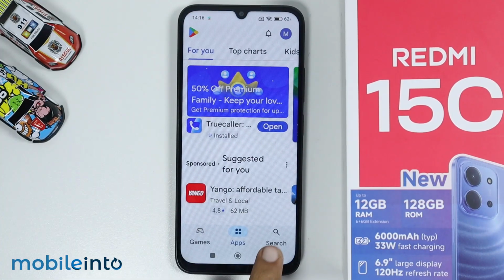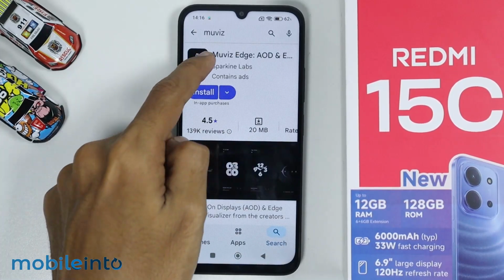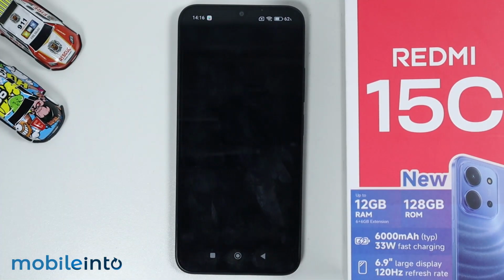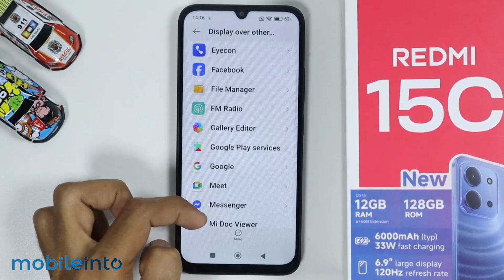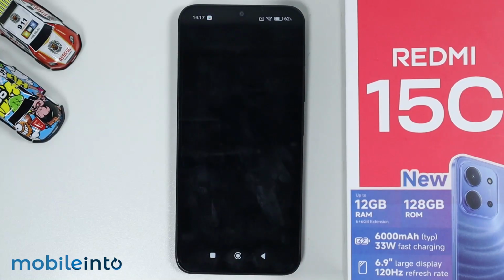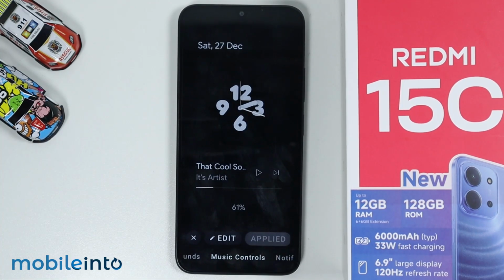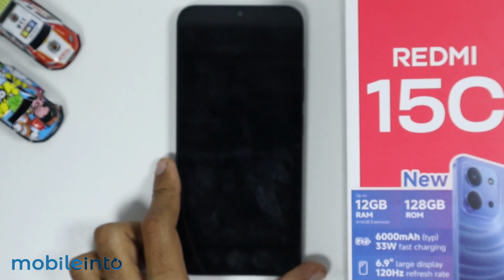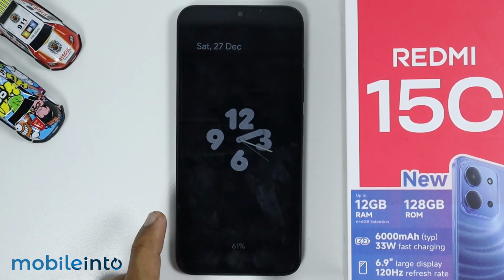How to Enable Always on Display in Redmi 15C - Setup Always on Display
In this video, we will learn how to turn on always on display in Redmi 15c. If you want to setup always on display or find always on display settings in Redmi 15c, follow these steps.